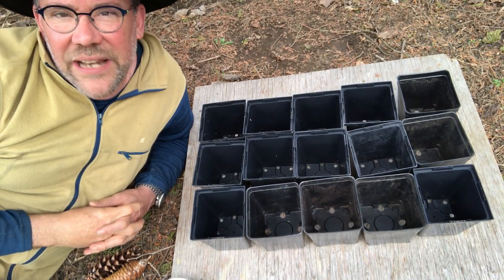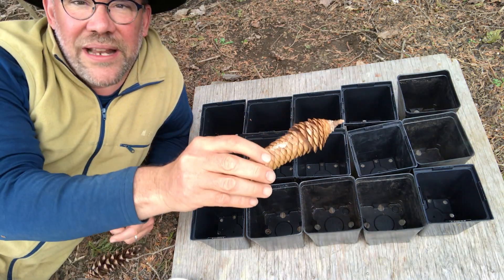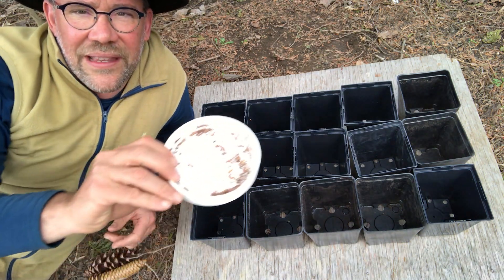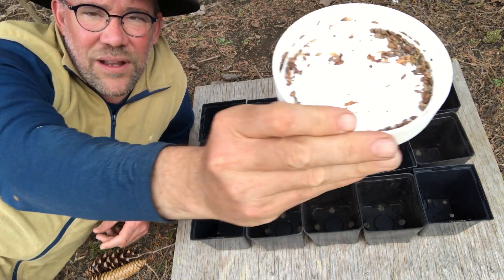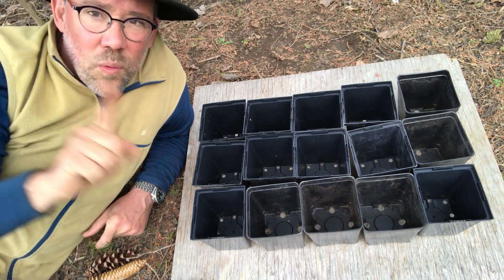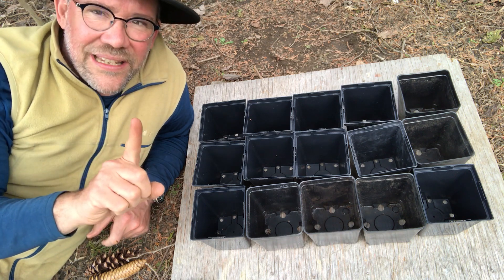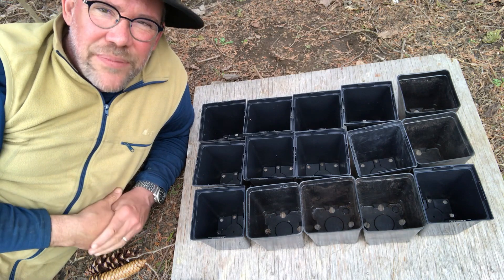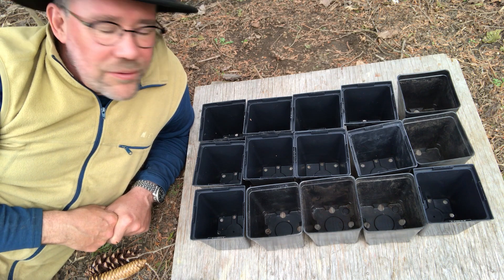Pine Cone Seed Math [numeracy, counting, skip counting, multiplication]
This inquiry video explores math through seeds from pine, spruce and fir tress.

Suitable for Kindergarten, Grade 1, Grade 2, as well as, Forest School, Pre-school, and Homeschoolers.

This video urges students to investigate math (numeracy, counting, skip counting, basics of multiplication) through seeds, trees, reproduction, science and nature.

For teachers, parents and adults: This video follows an inquiry model. It is designed to encourage young students to be curious, ask questions and investigate math through everyday subjects.

I ask questions and urge students (with your support) to find answers. Your role is to encourage the curiosity by guiding young learners' questions (rather than just providing answers.)

Prompts you can ask:
"How many pots are there?" (15)
"How can we find out?" (counting)
"Is there an easier way to find the number of pots without counting?" (skip counting by 3)
"How many pots do you have if you have 3 rows of 5 pots?" (15)
"Can we skip count with other numbers?"

Extensions:
"Skip count with me by 2, 3, 5 10..."

Clues/Links/Resources
Skip counting with movement:

Harry Nowell does not respond to correspondence related to this video.